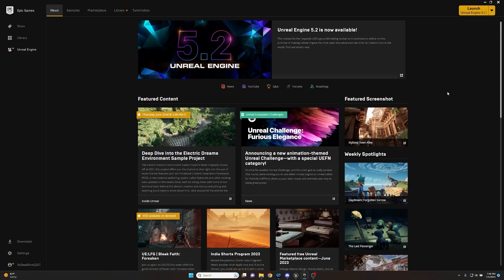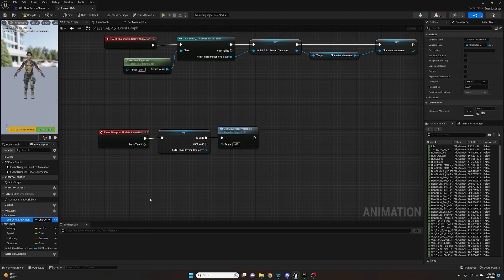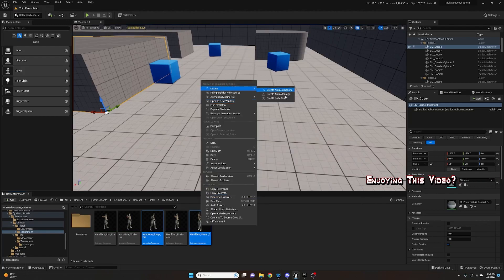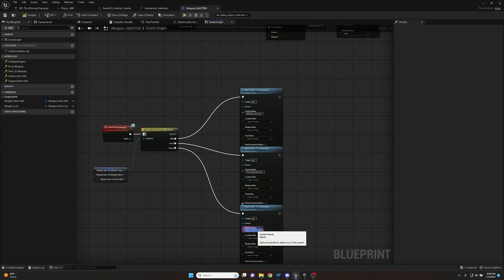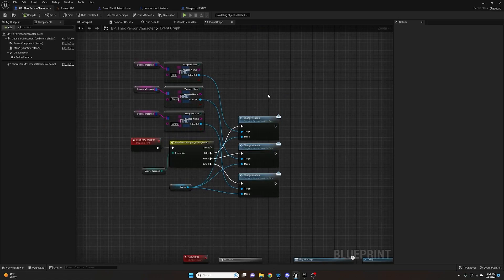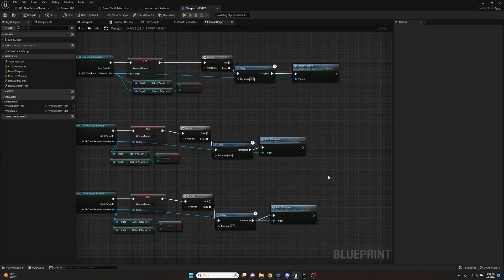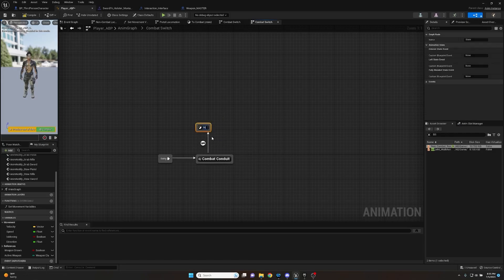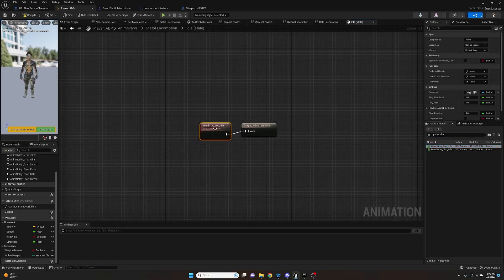Unreal Engine Multi-Weapon System: P4 Animations & Montages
Hey everyone!!Here with the great new series on creating smooth transitions and saving weapon info for dropping, swapping, picking up and using various weapon types and this system can be used with as many weapon types and styles as you wish!! There are no limits just how much you want to add to it :D

In this part we get into the FUN STUFF!!! Finally get into the anim BP, creating and using those montage code pieces we made previously, as well as showing you guys how to use anim notifys to create smooth code changes at run time that affect both the weapon BP you choose but also your ABP!

Speaking of ABP have a really nice way of splitting out the weapon types and using conduits to swap between each type cleanly and smoothly!

Lets get animated!!